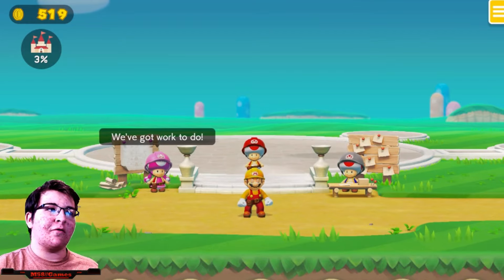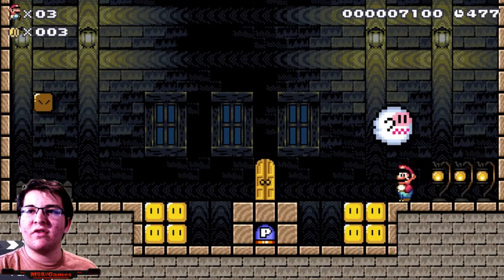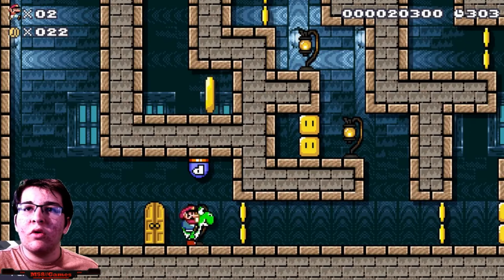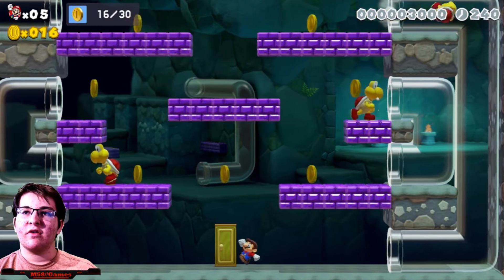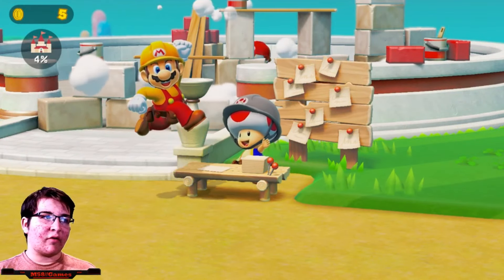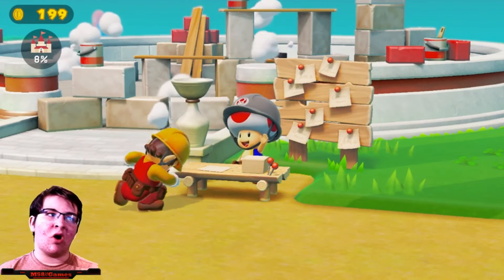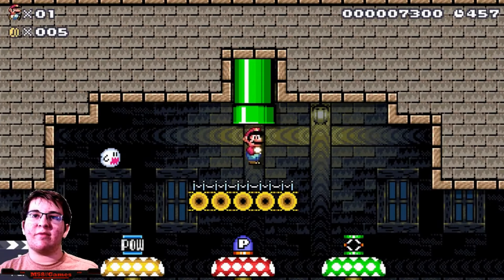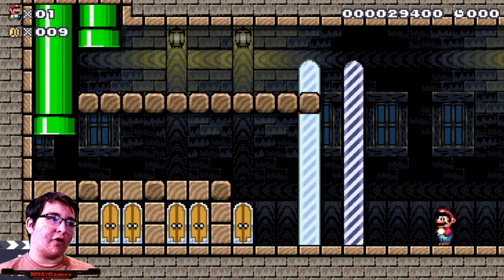Super Mario Maker 2 / Story Mode (2)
Hello Everyone, this is the second episode of the story mode in Super Mario Maker 2. I hope you guys enjoy the video and have a great day!